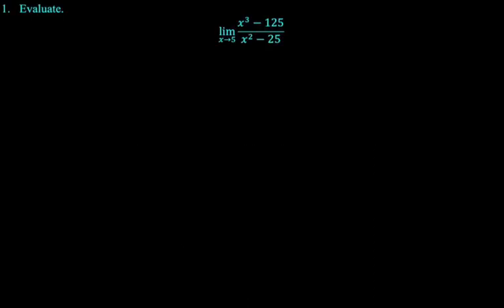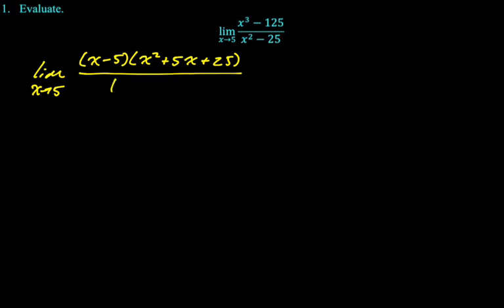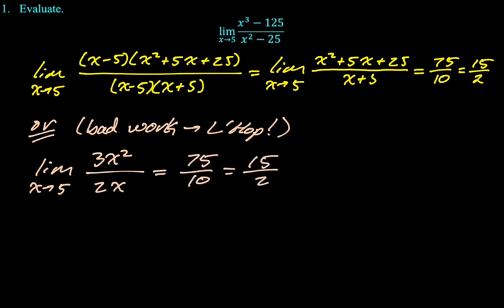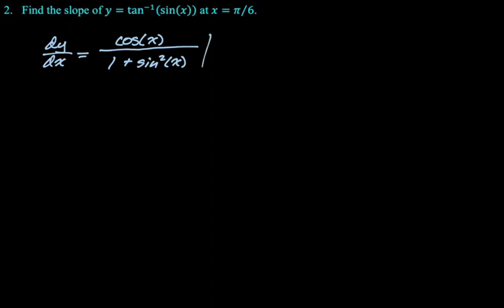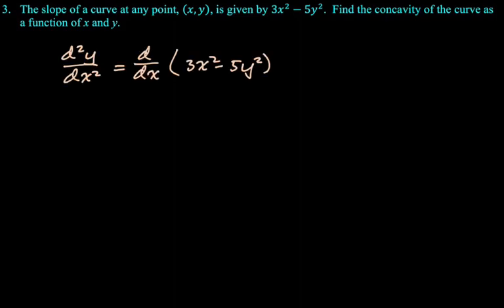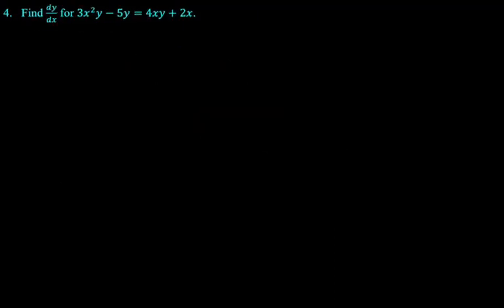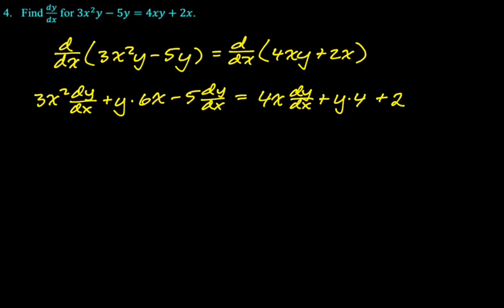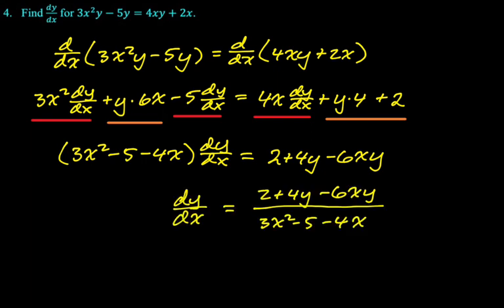AP Calc Problem Set of the Day 046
Topics:
limit; derivative of inverse trig; concavity from implicit; implicit differentiation